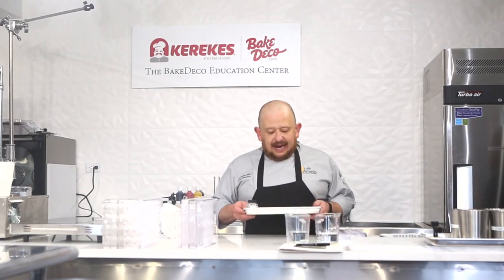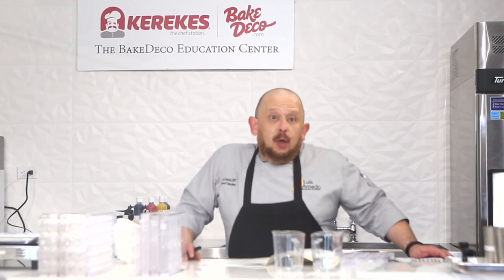Tips & tricks with Chef Luis Amado :Part 1- Product Recommendations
In this video, Luis Amado shares his expert tips and tricks for chocolate making. Join us in Part 1 of Tips & Tricks with Chef Luis Amado as he recommends some of his favorite products to use. Whether you're a beginner or a seasoned chocolatier, Luis's recommendations are sure to take your chocolate skills to the next level.

Discover the exquisite world of chocolate-making with Bakedeco's exclusive mold lines, meticulously designed by acclaimed Chef Luis Amado. Elevate your skills and create delectable chocolate treats that are sure to impress.